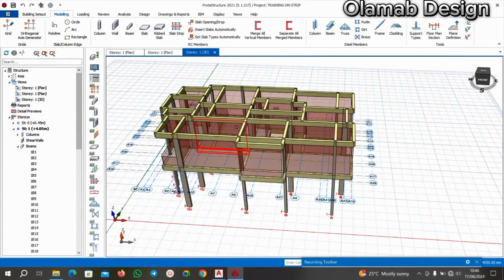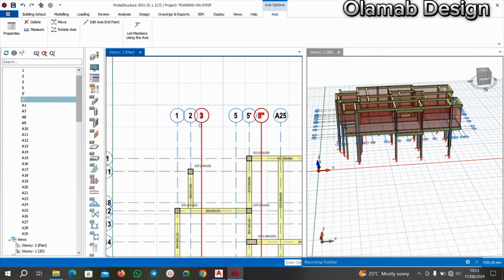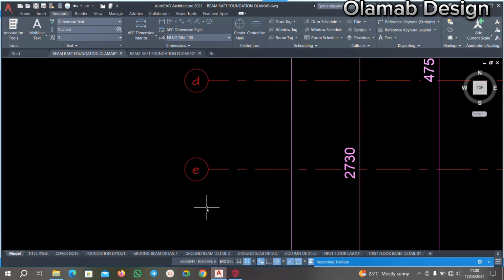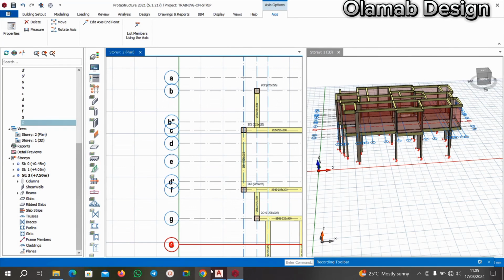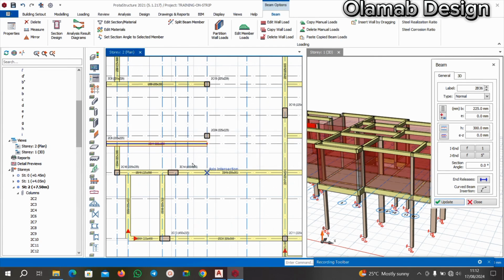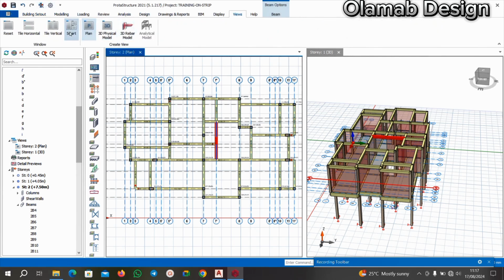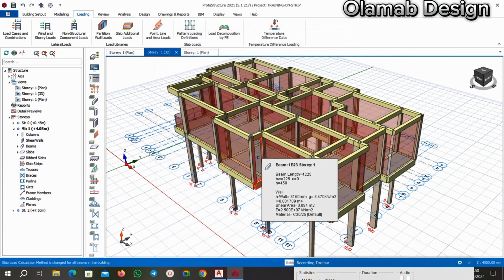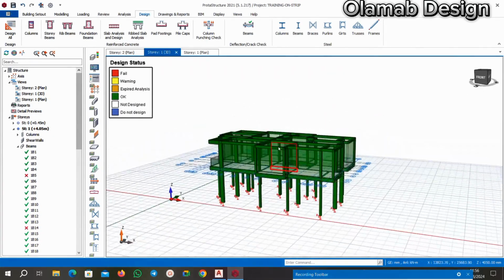Design of one storey building on wide strip foundation part 3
In this video, you will learn how to model a one storey building with strip foundation design in prota Structure and carry out your analysis and Design using the Prota structure Software.

👉 To join our general platform for more updates use this link

 Or